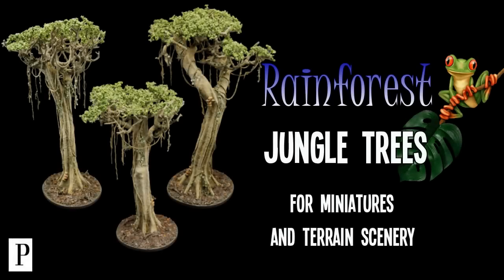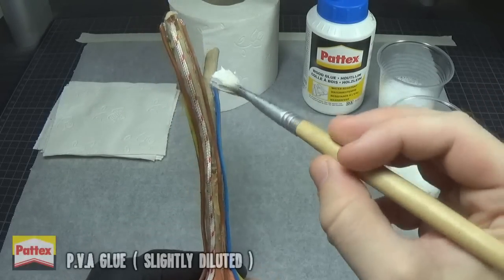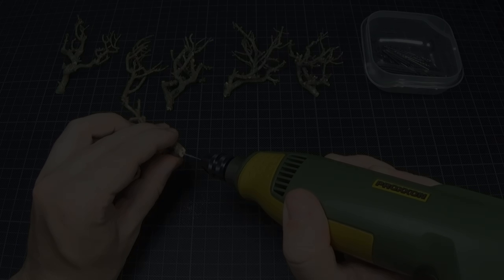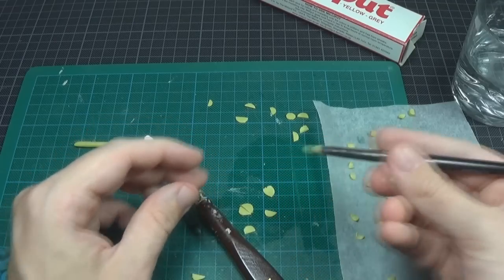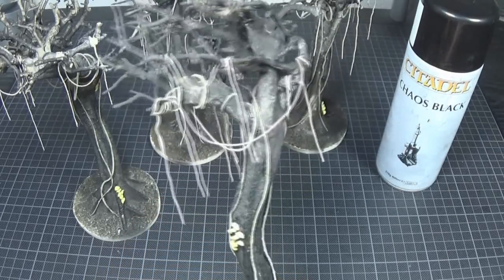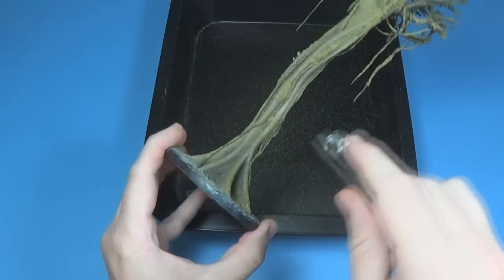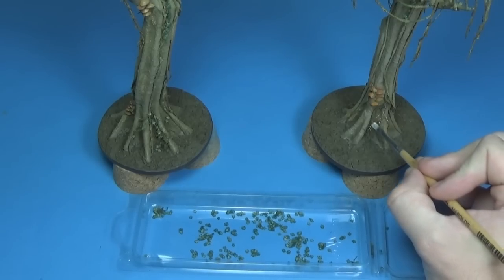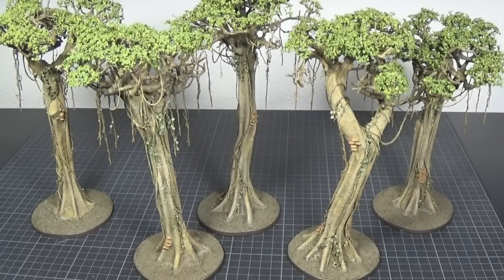How To Make Rainforest Jungle Trees For Realistic Terrain Scenery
Complete tutorial on how to make these Rainforest Jungle Trees.